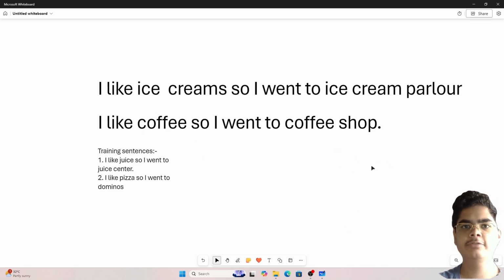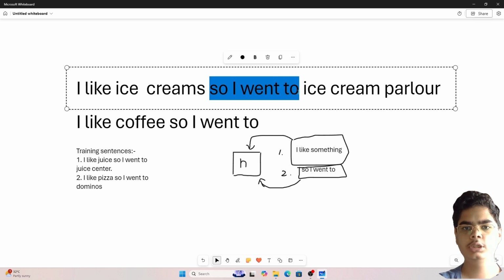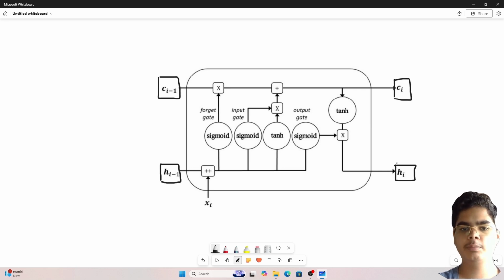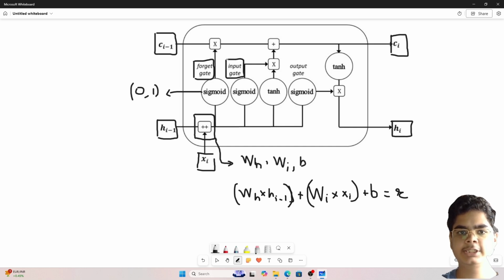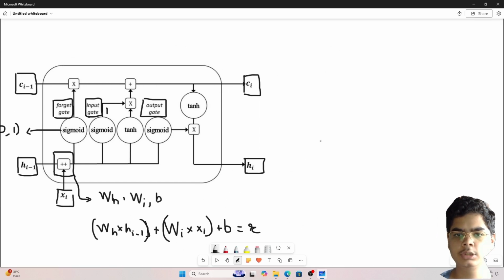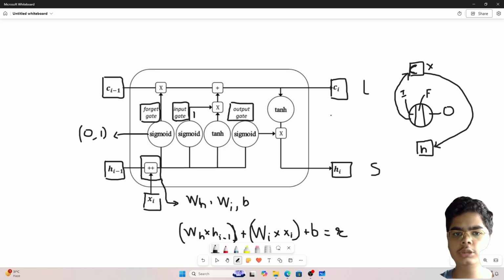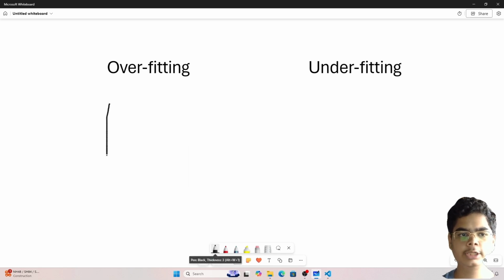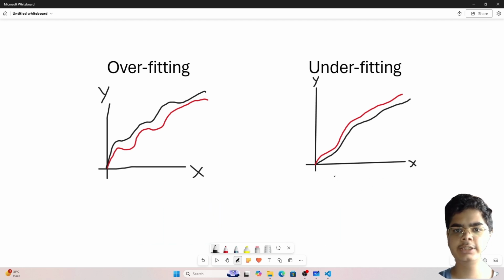Understanding LSTMs(Python) | LSTMs over RNN? |Overfitting & Underfitting| Bitcoin Prediction Part 4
In this beginner-friendly deep learning tutorial, I continue our journey into advanced neural network concepts:

1. Disadvantages of RNNs: Understand the limitations of Recurrent Neural Networks and why they may not be ideal for certain tasks.
2. LSTM Networks: Learn how Long Short-Term Memory (LSTM) networks work and why they’re better suited for sequential data.
3. Overfitting & Underfitting: Discover what overfitting and underfitting are, how they affect your models, and effective strategies to avoid them.

This video is part of my project-based series on predicting Bitcoin prices using Python. Designed specifically for those new to machine learning and deep learning, each topic is explained clearly and simply.